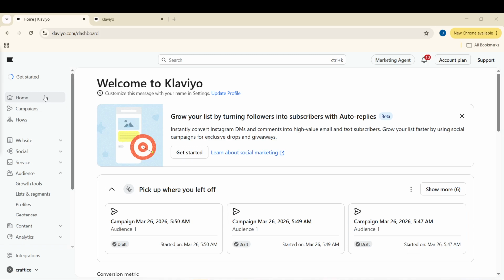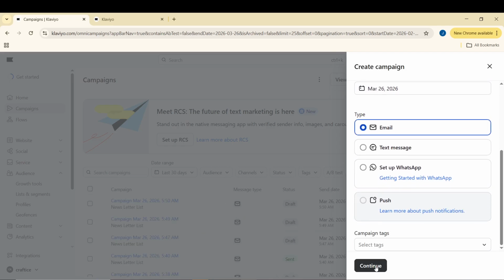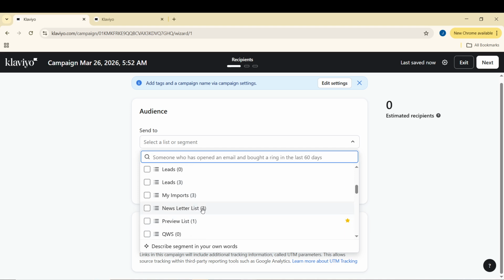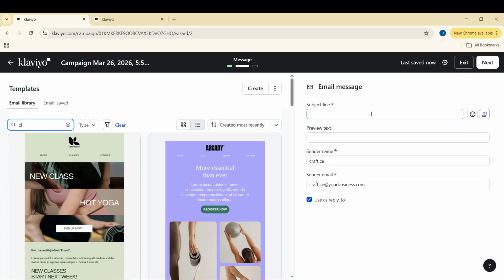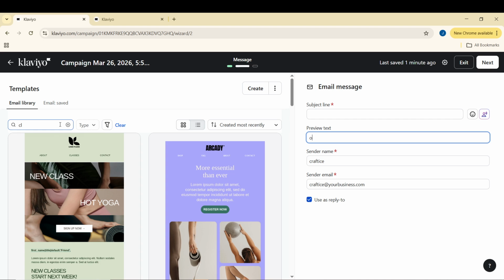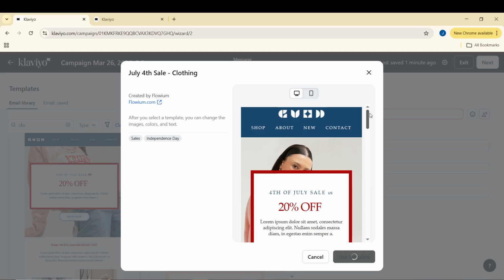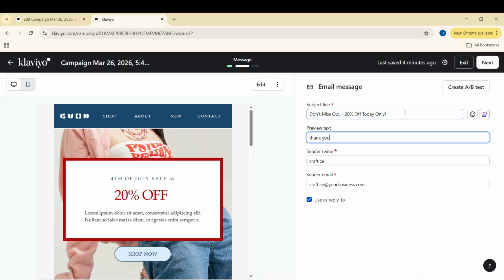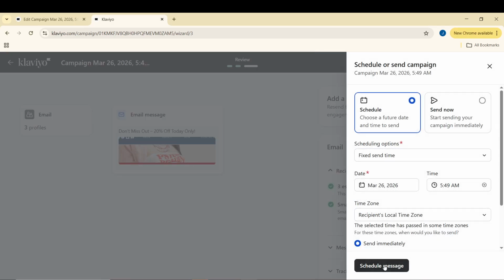How To Create Klaviyo Sale Clothes Shop [2026 Guide]